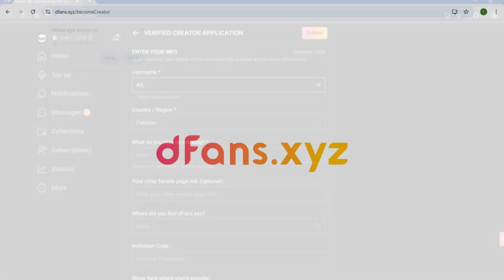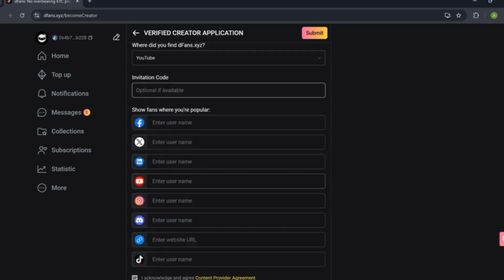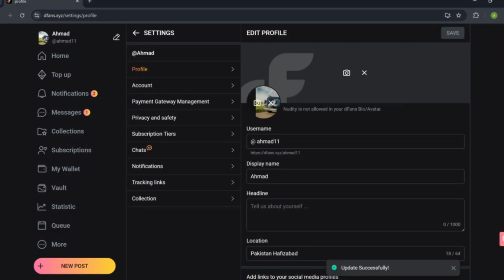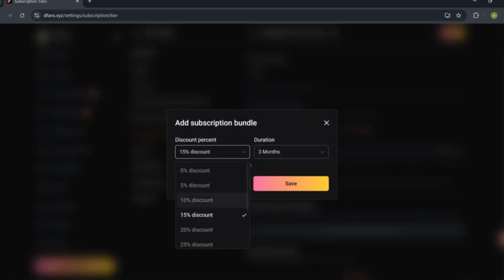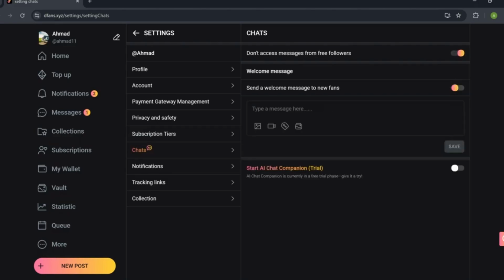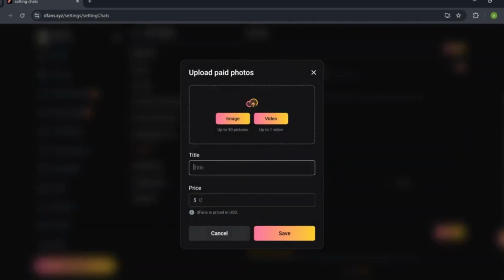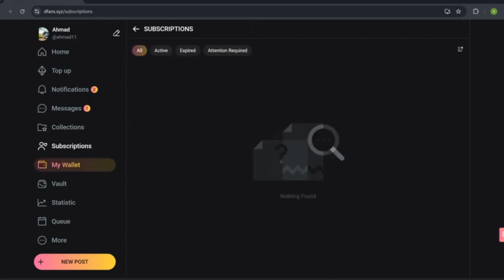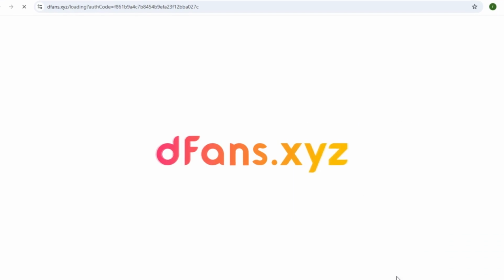The Best Website for Monetizing AI Influencers (dFans Review)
Invite code; VFF40V

Want to start a fan model business but don’t have time to chat all day? Or not sure how to sell content online? In this video, I’ll walk you through dFans — an all-in-one platform that automates chatting, content selling, and earning using AI, even while you sleep!

We’ll go step-by-step from:
✔️ Signing up
✔️ Creating your profile
✔️ Setting up subscriptions
✔️ Uploading content
✔️ Activating the AI chatbot
✔️ Managing earnings, statistics, and more!

Perfect for beginners who want to grow fast without spending hours online.